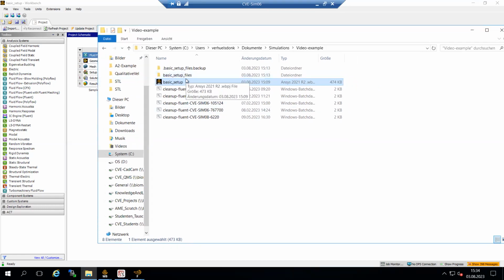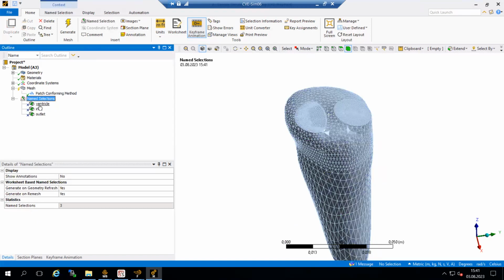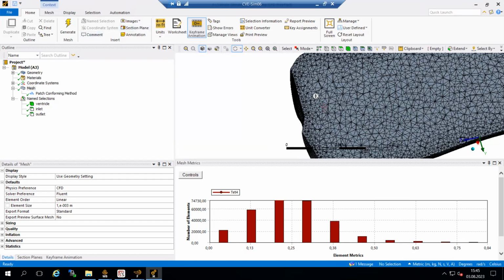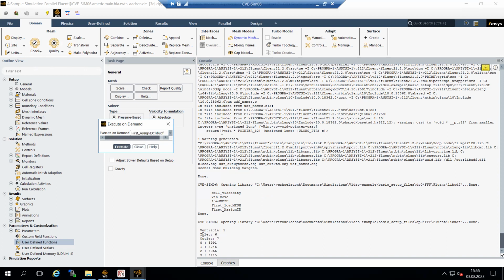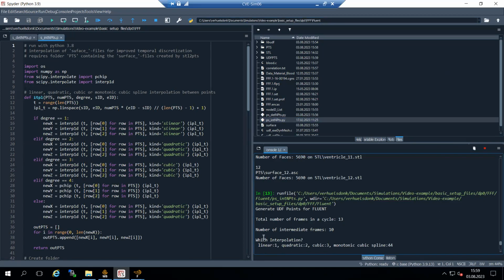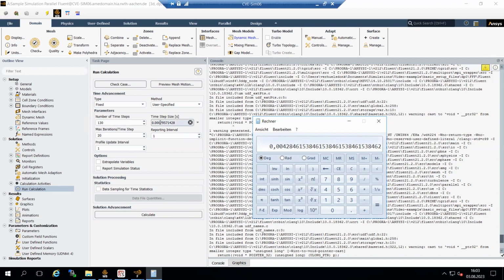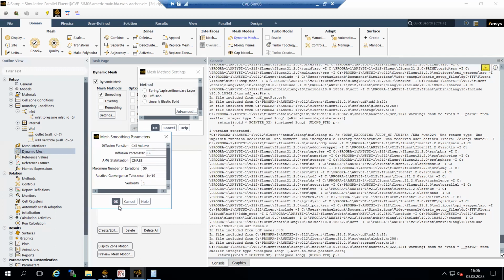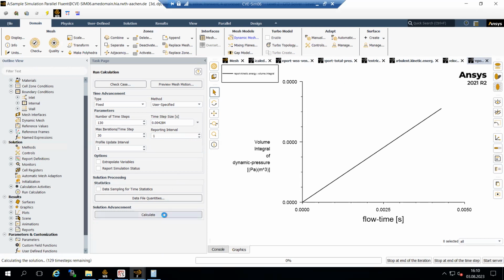Simulations of ventricular blood flow using the moving mesh method - ANSYS Tutorial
The video explains how to perform CFD simulations in a moving ventricle using segmented imaging data.

Aachen, August 2023